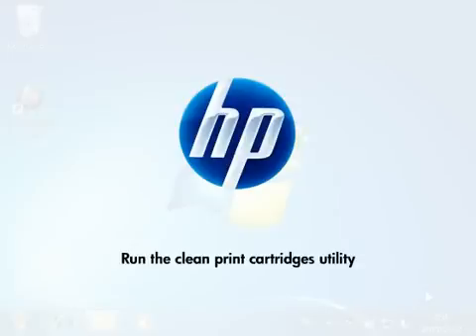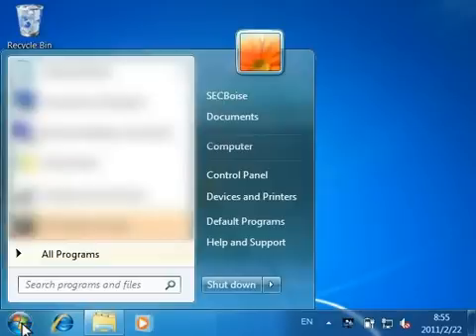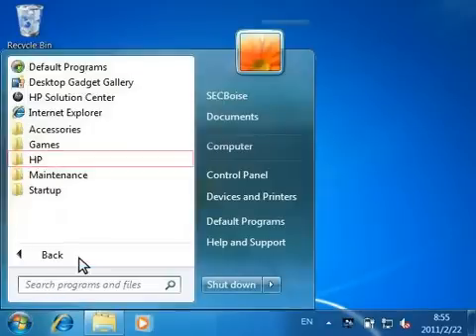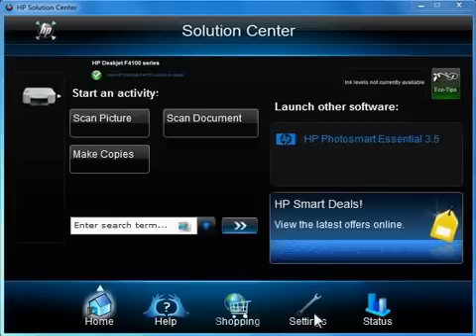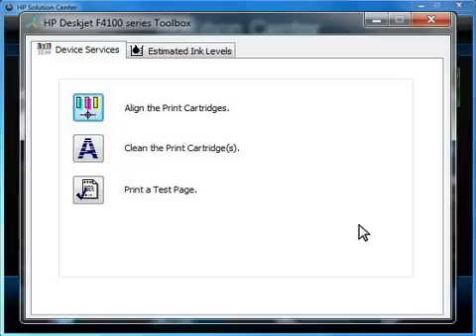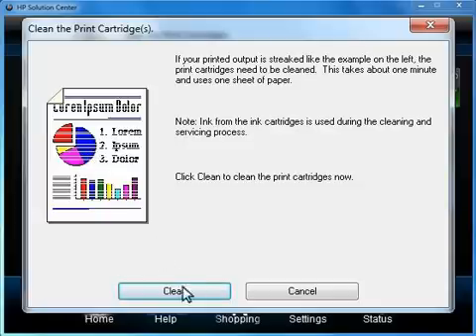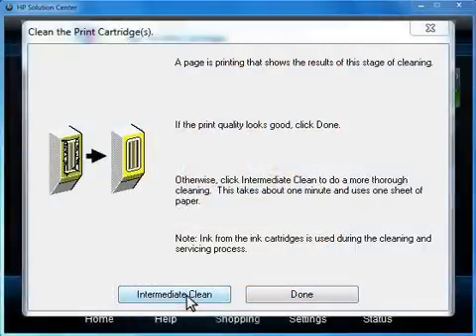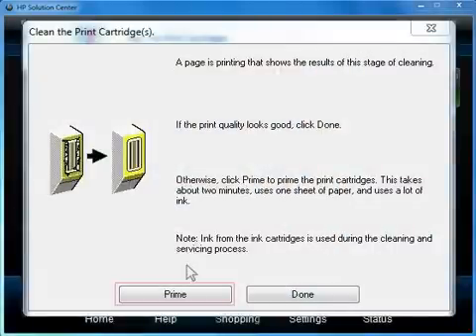Run the Clean Print Cartridges Utility | HP Deskjet F4180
Learn how to use the clean print cartridges utility for the HP Deskjet F4180.

How to Run the Clean Print Cartridges Utility - HP Deskjet F4180 | HP Deskjet | HP